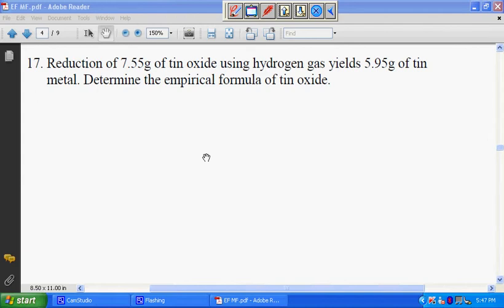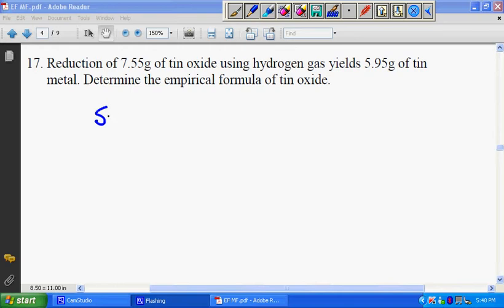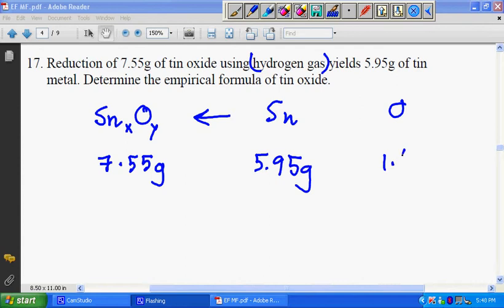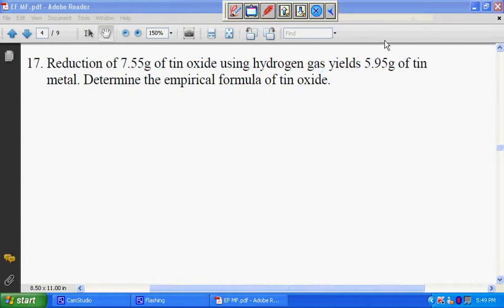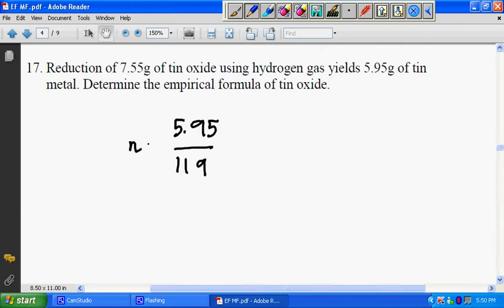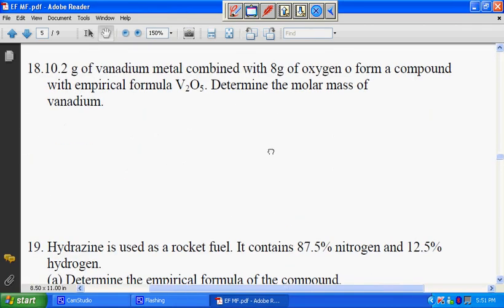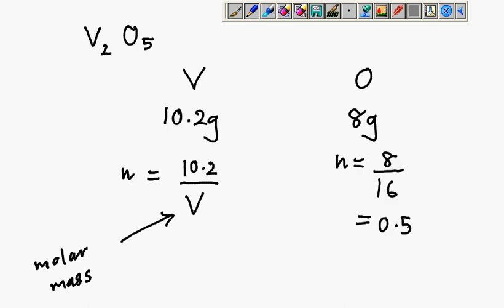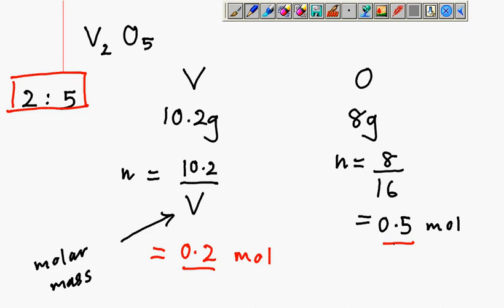SPM Chemistry Empirical Formula Worksheet 4 Solution #7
17. Reduction of 7.55g of tin oxide using hydrogen gas yields 5.95g of tin metal. Determine the empirical formula of tin oxide.

18.10.2 g of vanadium metal combined with 8g of oxygen o form a compound with empirical formula V2O5. Determine the molar mass of vanadium.